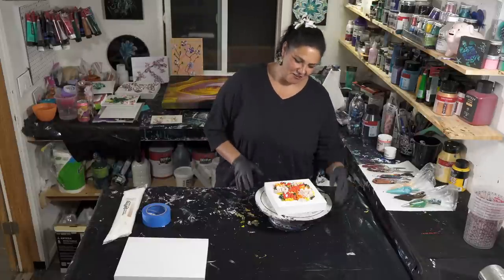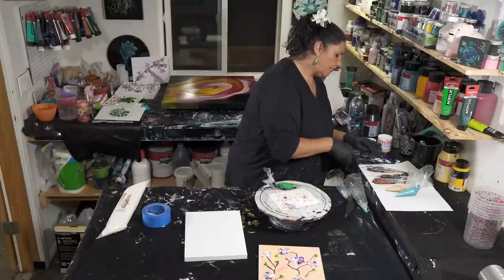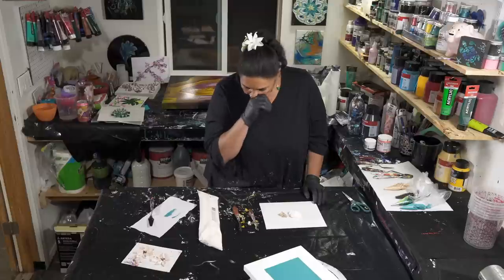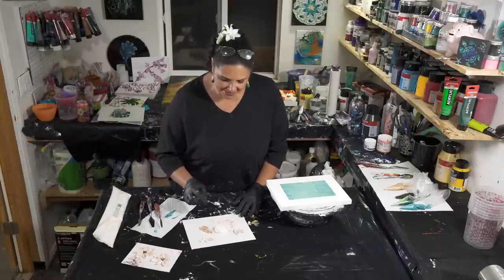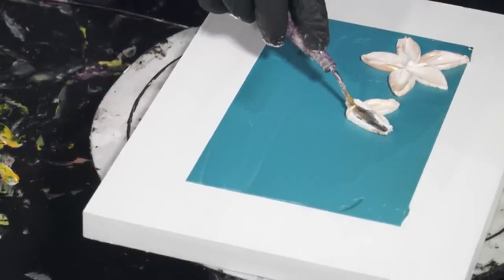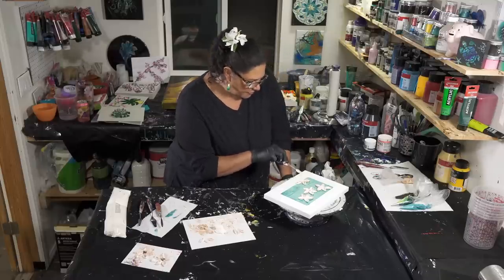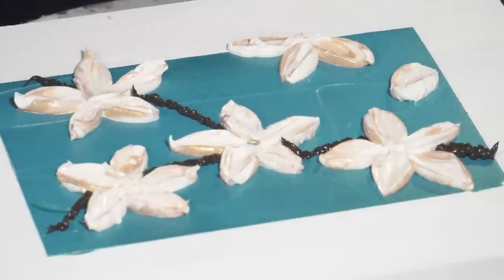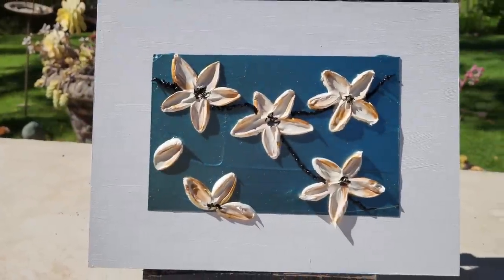Perfect Petals 💮 Palette Knife Technique Using Gaffrey Thick Paint!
Hello my Beautiful People! Welcome back to the garden! I have been having such a great time using these Heavy Texture Paints from Gaffreyart.com ! Tonight I want to show you how to create beautiful flower petals and leaves using a palette knife.. so much fun!

Colors
Gaffrey Art Heavy Texture
 - Titanium Buff
 - Metallic Gold
 - Metallic Turquoise

Golden
 - Van Dyke Brown
(mixed with Golden
Extra Heavy Gloss Gel)

Arteza
9x12 wood panel

Amsterdam
 - Titanium White
(basecoat)

I'm using a bunch of different palette knives, I encourage you all to get different sizes and shapes and see what you like and what works well for you.. and then practice! You will get better at it every time.

I'm using my blue painters tape to put down a border and then paint the inside with my Turquoise.  This is such an easy thing to do, but gives a big impact in your artwork. Try it!

I show you how I load the different colors onto the back of my palette knife, using nice thick scoops of paint. I mention a "quenelle" which is used in fancy restaurants. A quenelle is a football shaped scoop of ice cream or other soft moldable food. It rolls the two colors together in a tube shape on the back of the palette knife that blends the colors and sets you up to create a beautiful petal shape.

 You can use this technique to create hundreds of different flowers,  making your petals in different sizes and shapes. It's very relaxing to get lost in this wonderful thick consistency and see the paint standing up and making flowers!
Several of you have commented that you have cake decorating experience, thats wonderful! Your skills will come in very handy in these techniques.  If you've never used cake decorating tools it's OK, you will quickly understand how to use them. Practicing is very important because that's how you learn.  Or you can take a class with me 😉..

I'm so happy and excited to announce that Fluid Art Experience is coming back to Dallas in November! to learn more and purchase tickets! Tickets go on sale on August 28th! The event will be held at the Richardson Renaissance Hotel, November 17th to 19th. We have 9 amazing artists teaching a wide variety of techniques and demos from some wonderful artists! Kanella Ciraco, Mixed Media Girl, Cathleen from COZ Creations, Mina Villegas Art, Masse Art Studio, Jessica Winterstrom Pieces of Tara, Cole's Color, and Nate Bright Art!
I hope I see you there!

Just to clarify, I am also teaching at Fluid Art Boutique in beautiful Delray Beach, Florida in October. You can find all the information you need

Our goal as artists is to share our love of art and color with the world. We want to be available in different areas of the US as much as possible for you. I hope one of these locations is convenient to you! ☺️

Thanks for being here with us today! see you soon!